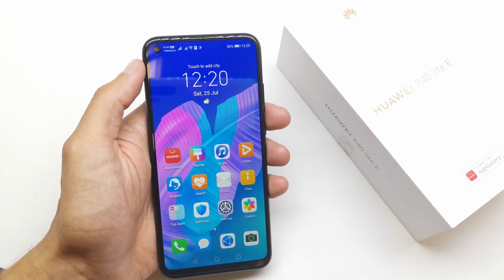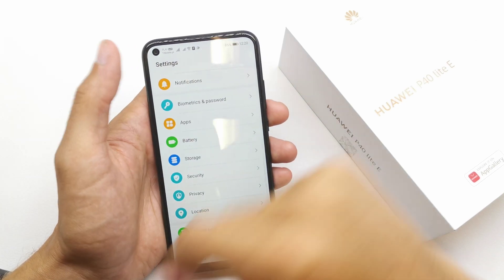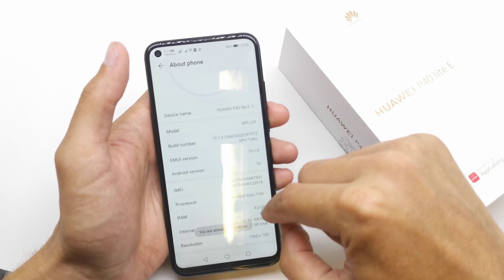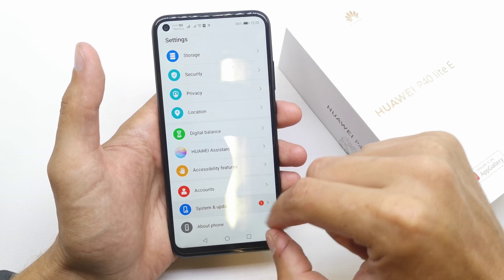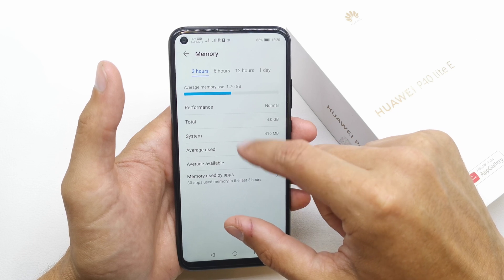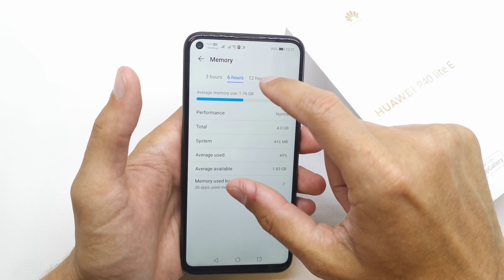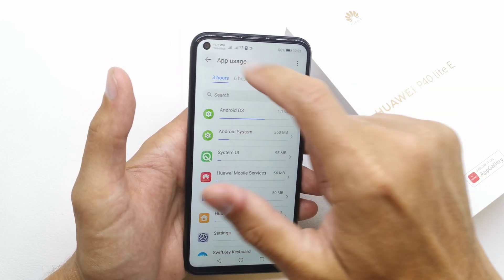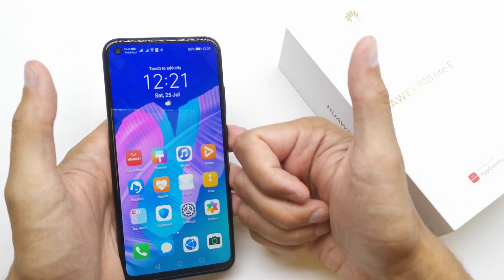HUAWEI P40 LITE E - RAM USAGE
In this video you will learn how to check the amount of RAM available and how much RAM your phone has. I will also show you how to clean ram memory from unnecessary files and speed up your phone. It is worth clearing the cache RAM from time to time to keep your phone in good condition. Restarting your phone also cleans the RAM, so it's worth doing it from time to time.